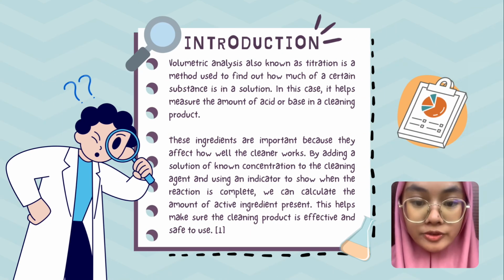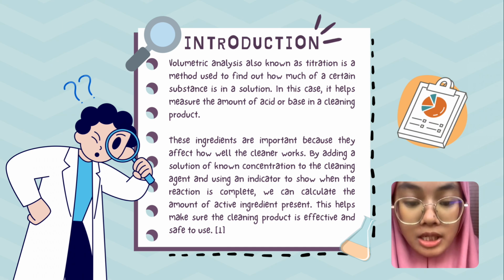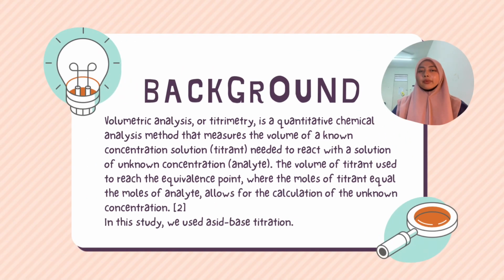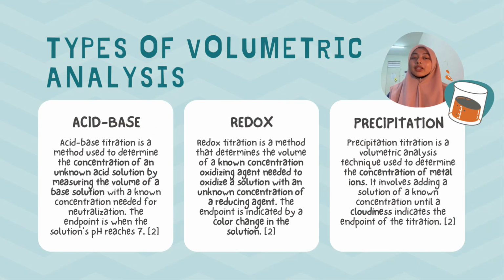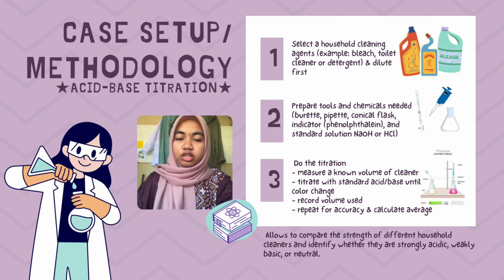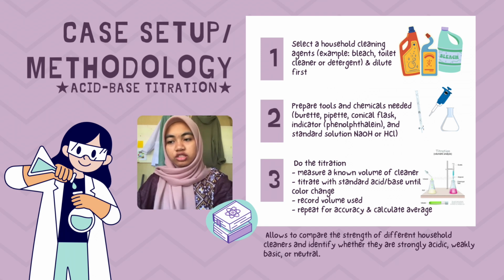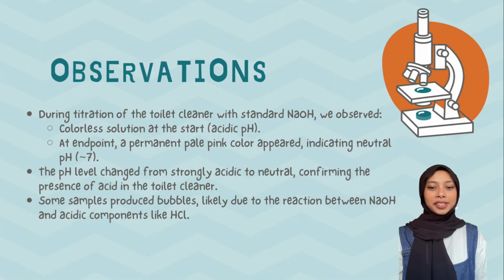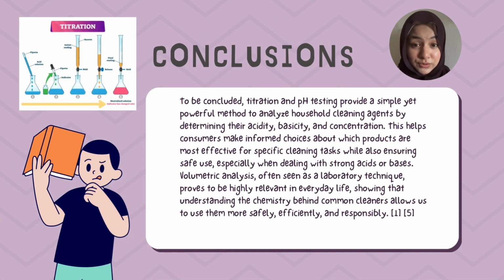★ CHM256 - VIDEO PRESENTATION | VOLUMETRIC ANALYSIS IN CLEANING AGENT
Hello and Assalamualaikum everyone! We are from Group 2, representing class A4AS1204_11, and today we’re diving into the fascinating world of volumetric analysis in your everyday cleaning agents. Have you ever wondered how much chemistry goes into the products you use at home? Stick around because you might be surprised! 🙀 Enjoy~